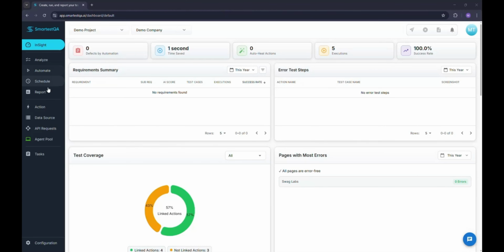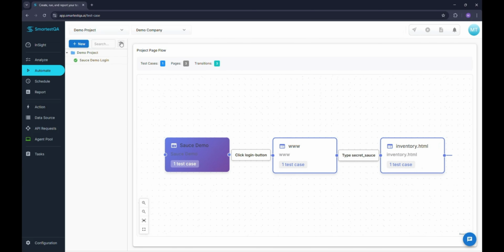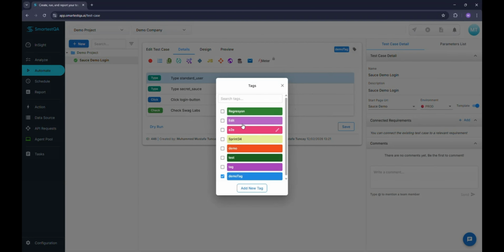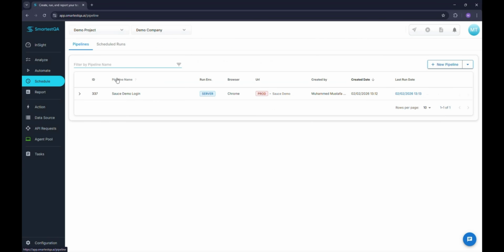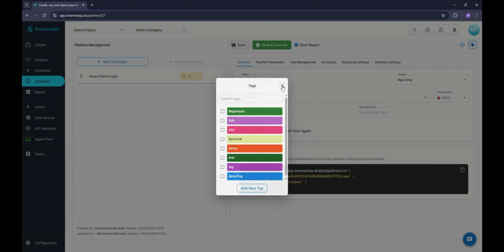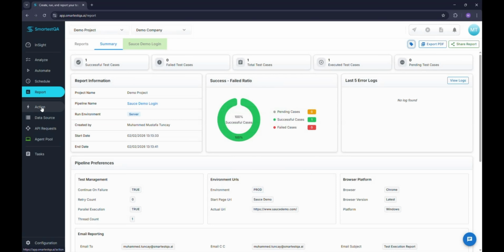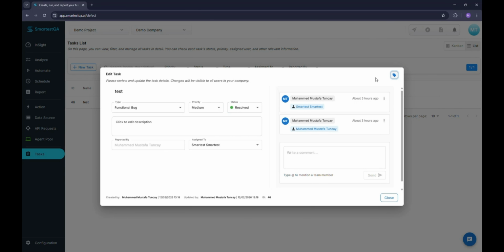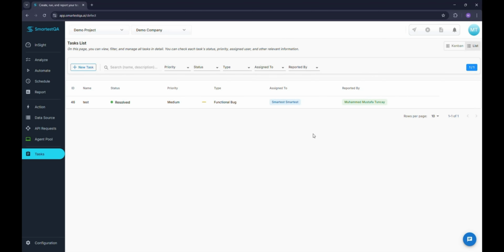How to Use Tags for Organizing Test Assets | No-Code Test Automation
Learn how to use tags in SmartestQA to label, organize, and filter your test automation assets across the entire platform.

In this video you'll learn:
- Adding tags to test cases in the Automate section
- Creating custom tags with names and colors
- Applying tags to pipelines in the Schedule section
- Using Filter By Tags to quickly find pipelines
- Tagging actions in the Action section
- Tagging tasks in the Tasks section
- Consistent labeling across test cases, actions, pipelines, and tasks
- Organizing large projects with color-coded tags

Tags help your QA team stay organized — label by sprint, feature, priority, or any category that fits your workflow.